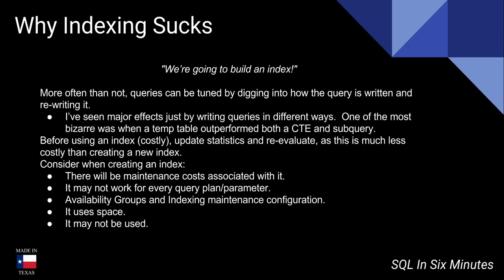Why Indexing Isn't Solving Your Problem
Do you need general technical consulting help in database engineering or security?  Fill out the following form 95% of the time, building a new index isn't the solution